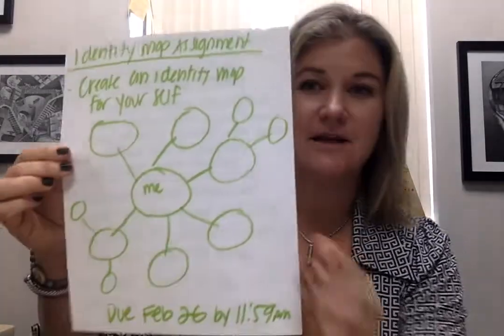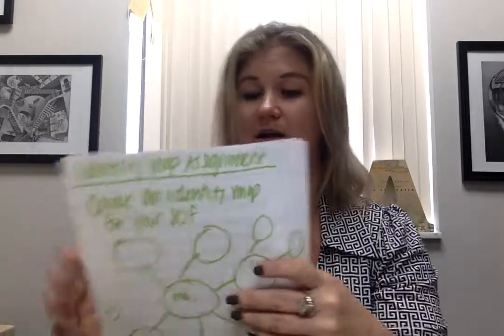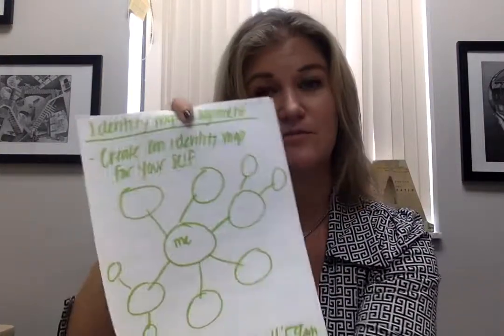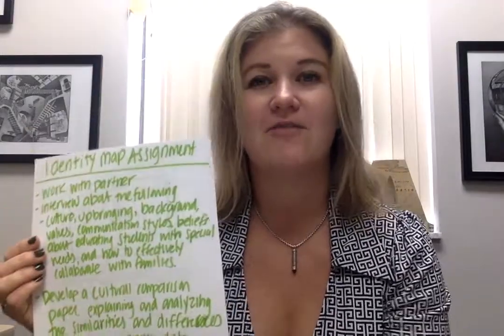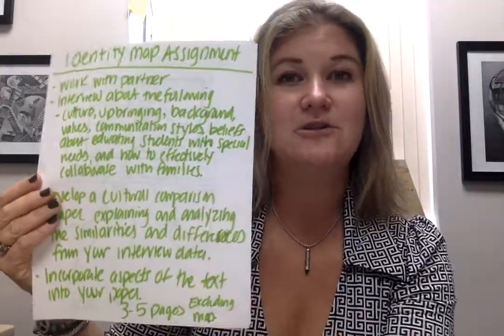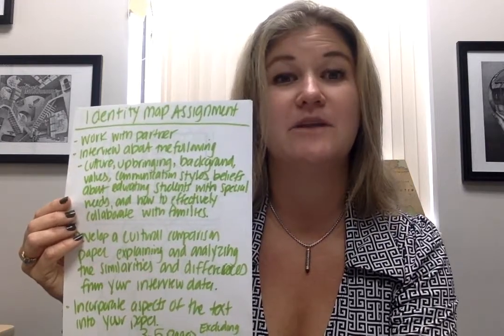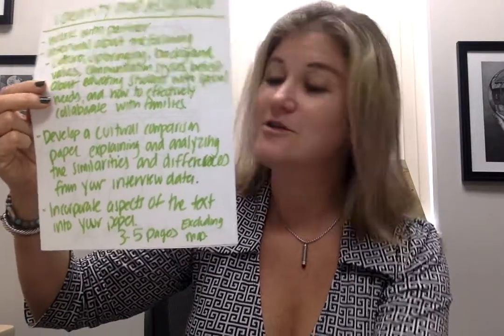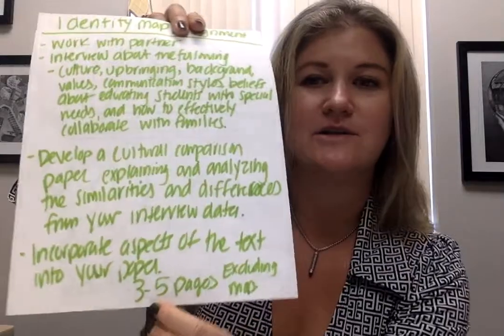EEC3403 identity map assignment